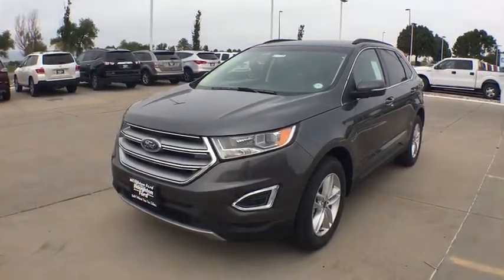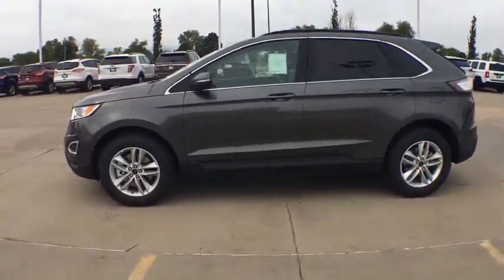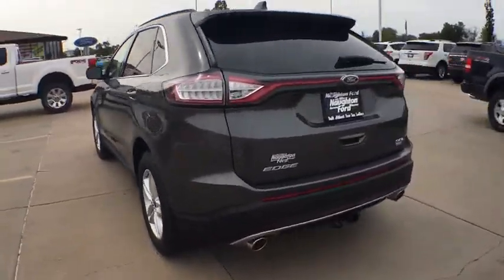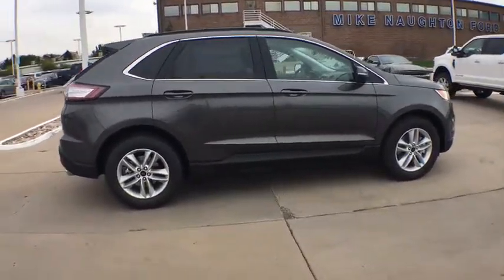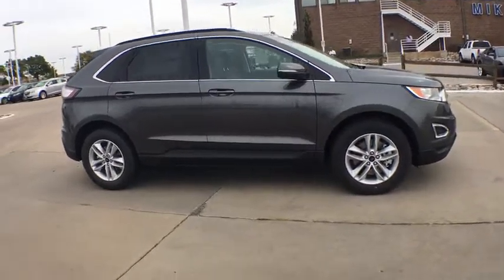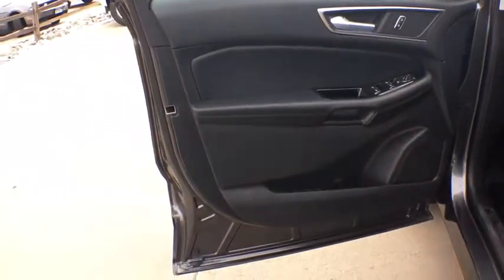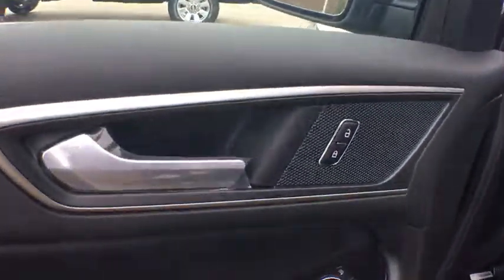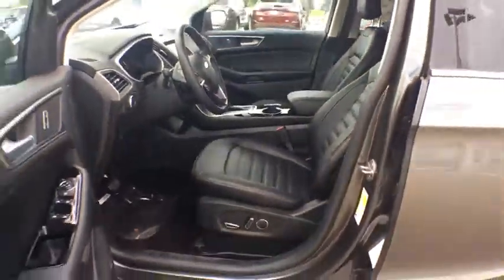2016 Ford Edge Denver, Aurora, Parker, Highlands Ranch, Littleton, CO 161030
New 2016 Ford Edge
2016 Ford Edge 4dr SEL AWD - Stock#: 161030 - VIN#: 2FMPK4J92GBC06891

Heated Leather Seats, Power Windows, Power Door Locks, All Wheel Drive, A/C, Dual Zone A/C, Back-Up Camera, ENGINE: 2.0L I4 ECOBOOST. SEL trim, Magnetic Metallic exterior and Ebony interior. FUEL EFFICIENT 28 MPG Hwy/20 MPG City! AND MORE! KEY FEATURES INCLUDE: All Wheel Drive, Power Door Locks, Power Windows, Back-Up Camera, Dual Zone A/C, A/C, Satellite Radio, CD Player, Aluminum Wheels, Keyless Start. Electronic Stability Control, Heated Mirrors, Keyless Entry, 4-Wheel ABS, Vehicle Anti-Theft System. OPTION PACKAGES: EQUIPMENT GROUP 201A Premium 9 Speaker Audio, SYNC 3, enhanced voice recognition communications and entertainment system, 8 LCD capacitive touchscreen in center stack w/swipe capability, AppLink, 911 Assist and 2 smart-charging USB ports, CLASS II TRAILER TOW PACKAGE trailer sway control, BLACK ROOF RACK SIDE RAILS, FRONT & REAR ALL-WEATHER FLOOR MATS Custom accessory, pre-installed, EBONY, LEATHER-TRIMMED HEATED BUCKET SEATS 10-way power drivers seat (fore/aft/recline/lumbar/up-down/tilt) and 6-way power front passenger (fore/aft/up-down/tilt), MAGNETIC METALLIC, ENGINE: 2.0L I4 ECOBOOST Twin scroll (STD), TRANSMISSION: 6-SPEED AUTOMATIC paddle shifters (STD). EXPERTS REPORT: The Edge's cabin is expansive VISIT US TODAY: Our large inventory and wide selection of models, along with competitive pricing, allow us to make you a great deal on the Ford of your choice. At Mike Naughton Ford, our goal is to assist you in making a confident decision. Our friendly, professional staff members are here to answer your questions and listen to your needs. Wherever you live in the Denver area, or if you're driving from Lakewood, Highlands Ranch, Centennial or Englewood, we're ready to serve you! Horsepower calculations based on trim engine configuration. Fuel economy calculations based on original manufacturer data for trim engine configuration. Please confirm the accuracy of the included equipment by calling us prior to purchase.